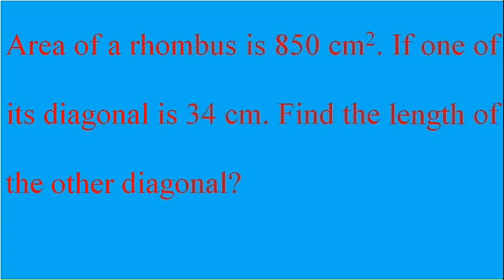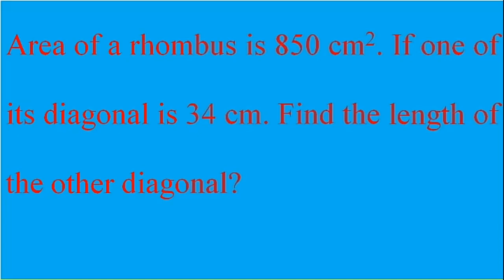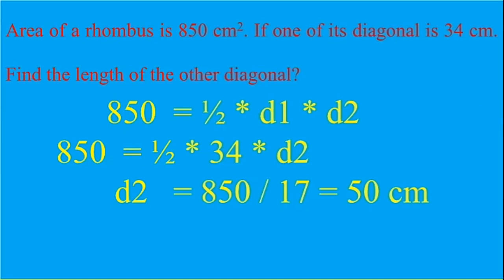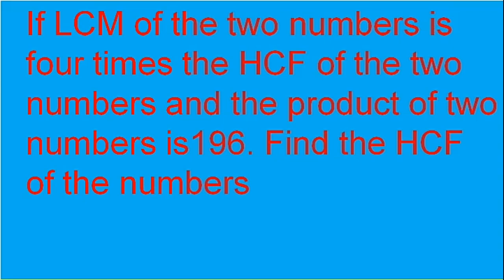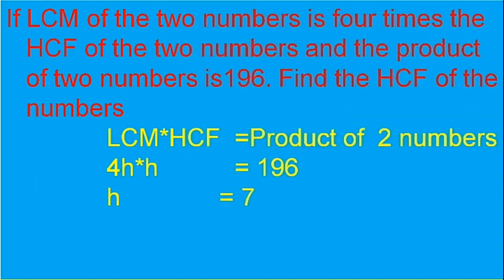Aptitude Learning kit # 9